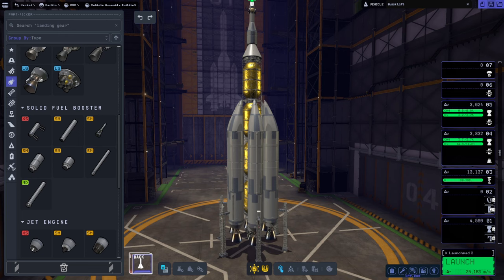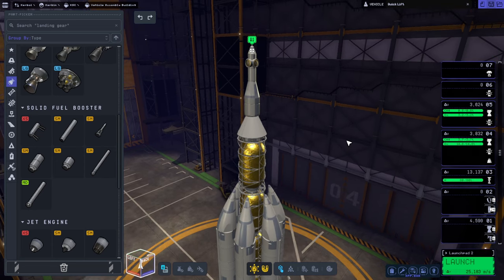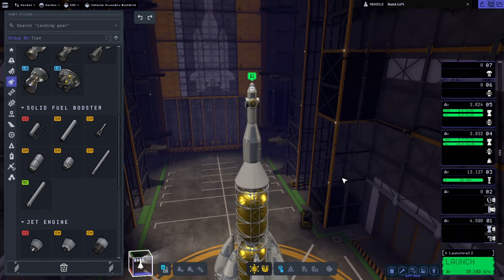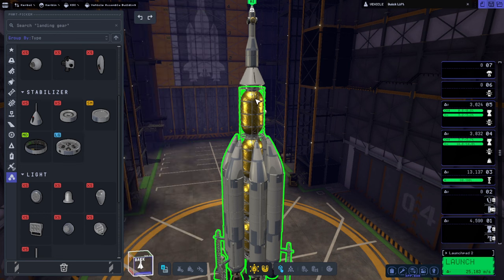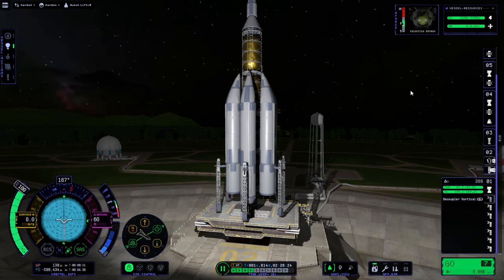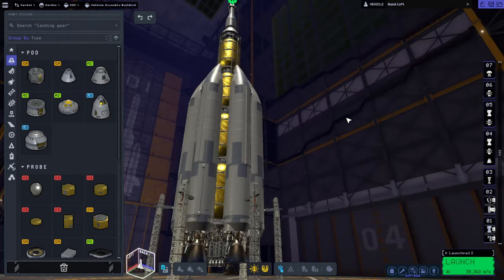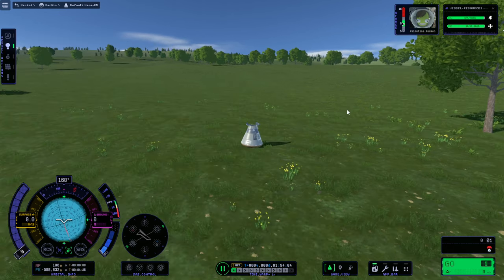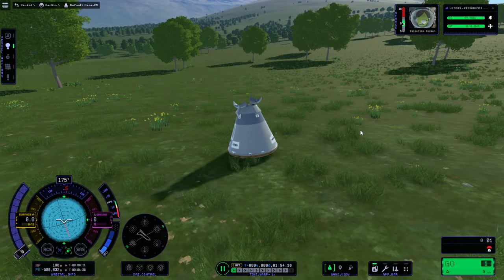KSP 2 Early Access - To the Mun and Back, Really Fast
To test KSP 2 a bit, I decide to send a kerbal to the Munar orbit and back as fast as possible - ultimately aiming for two hours in-game time.